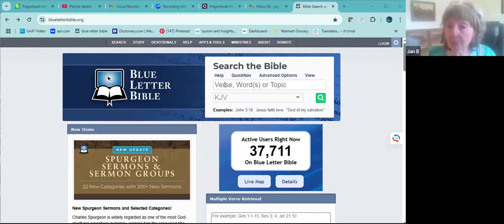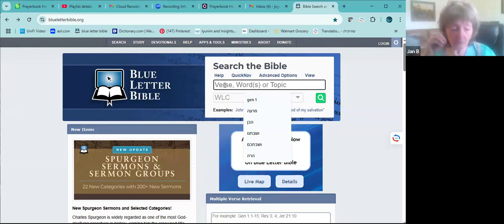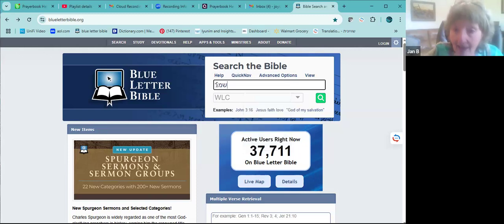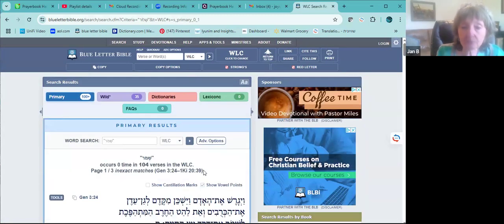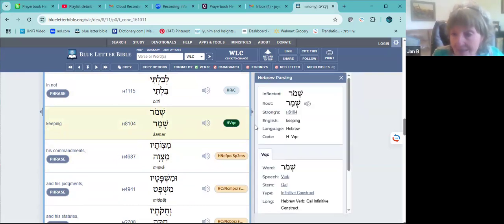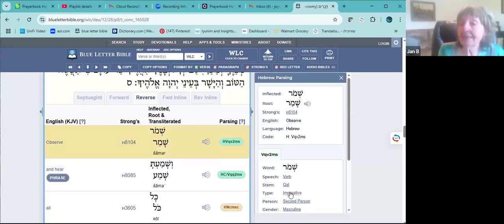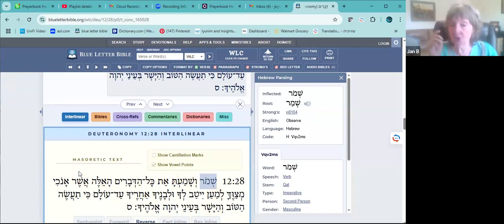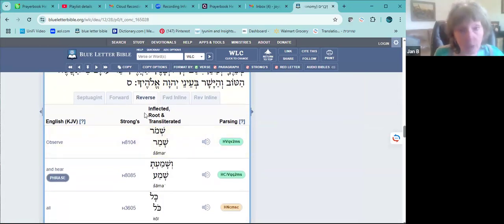Prayerbook Hebrew Mini Teaching on specific BLB searches (commands)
This mini teaching is to help students with their searches for specific Hebrew words in Blue Letter Bible online.  It provides several shortcuts to make searches faster and more specific.  It is particularly focused on the Commands chapter in Prayerbook Hebrew, The Easy Way.